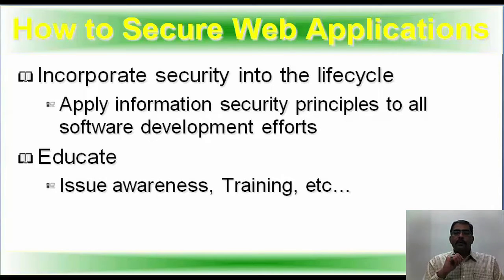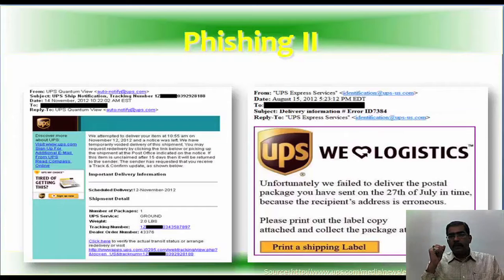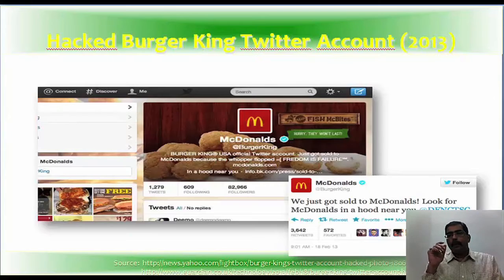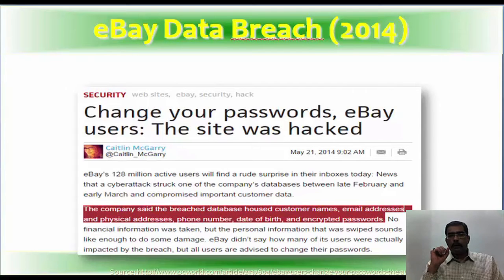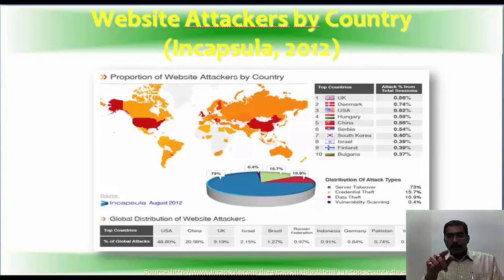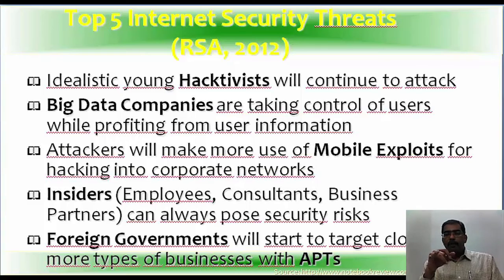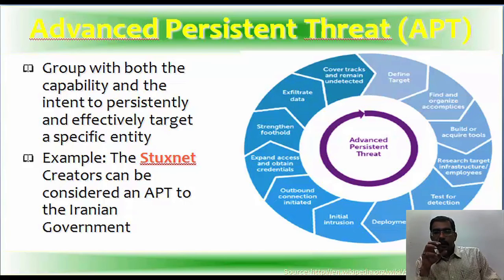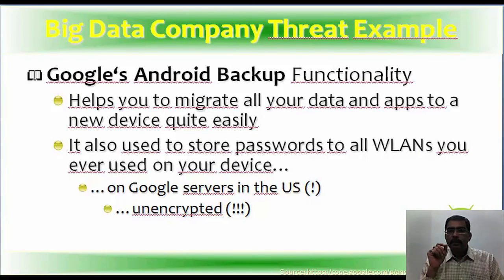Module 6 Part 3